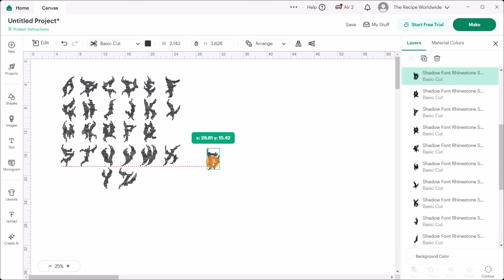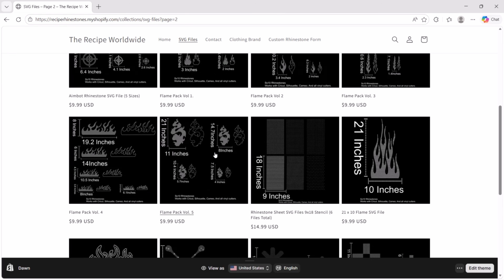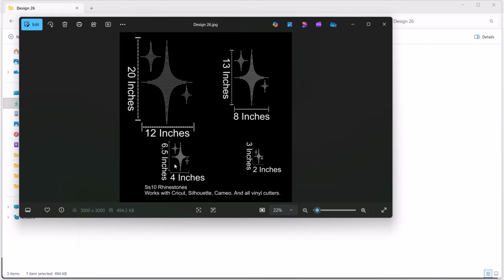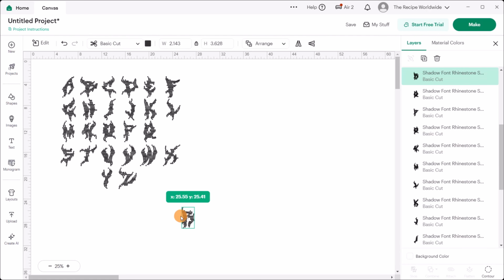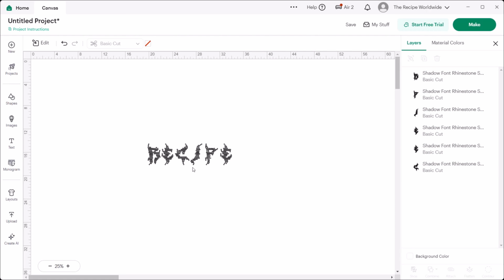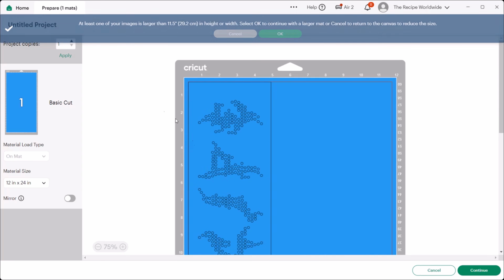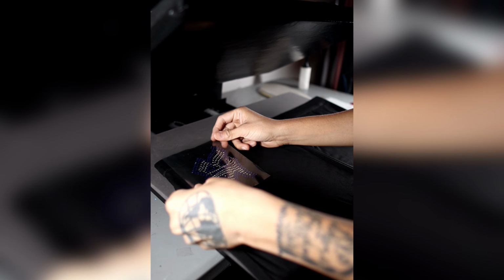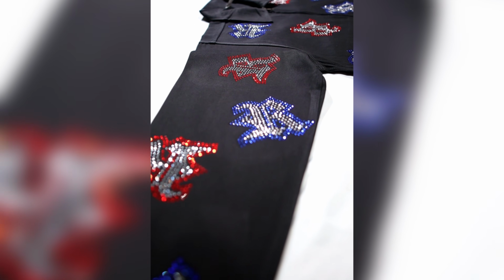How To Use Rhinestone SVG Files In Cricut Design Space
In this video, I'll show you how to use downloadable rhinestone SVG files in Cricut Design Space so you can make your own rhinestone templates and transfers. This in-depth cricut tutorials will guide you through the process, making it perfect for cricut design space for beginners. Learn how to create stunning rhinestone diy projects with your cricut machine!

Amazon Storefront (supplies): Check out this list Cricut, HTV & Heat Press Supplies from influencer-697637c1

Rhinestone Transfers Tutorial : How To Make Money With Your Cricut Vinyl Cutter : Rhinestone Transfers

My mission is to help you start growing your brand using your Cricut!